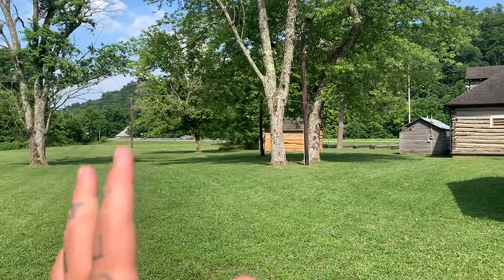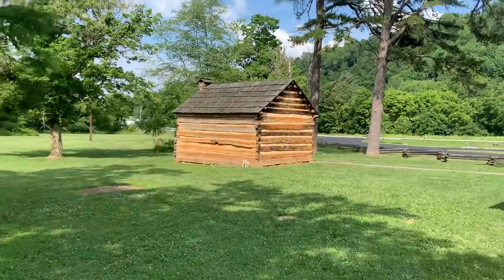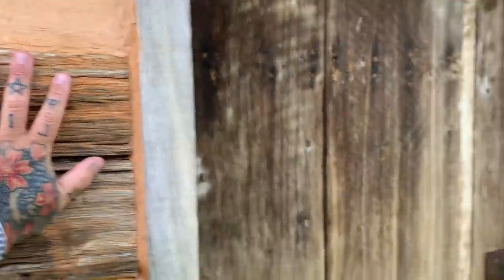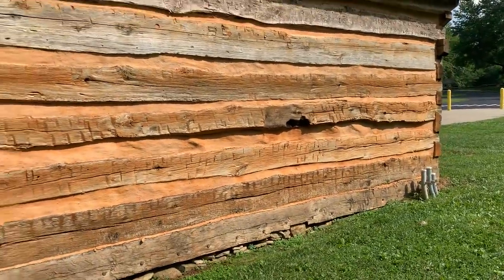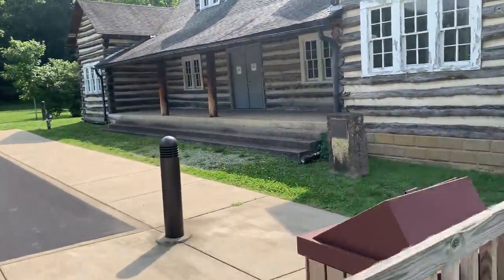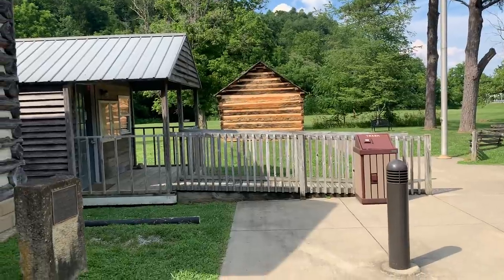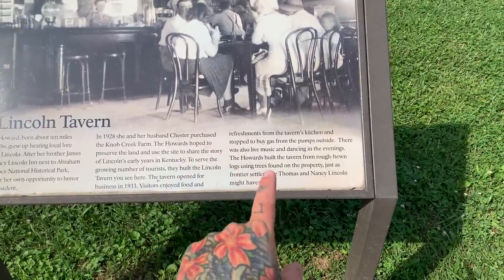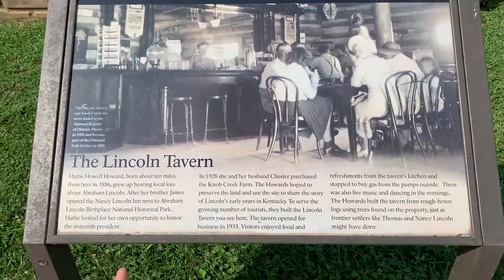🏠 Lincoln birthplace Hodgenville KY 🤓